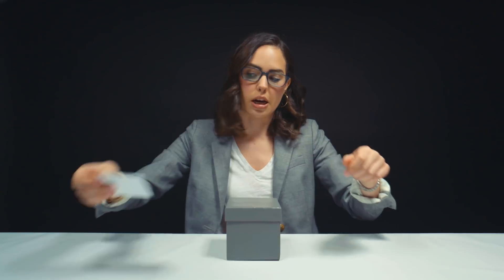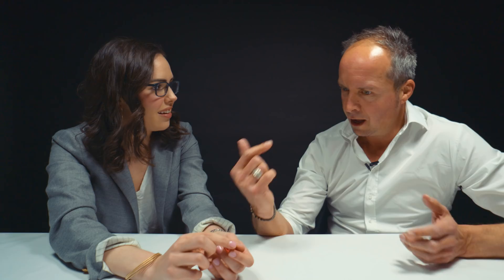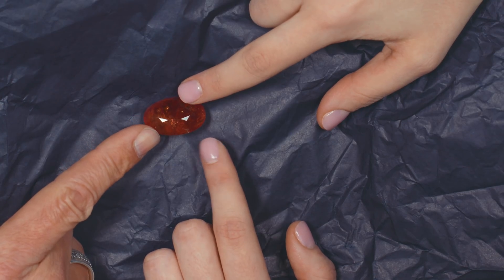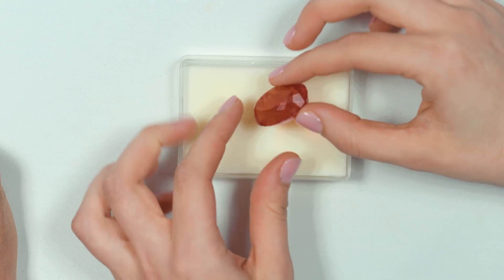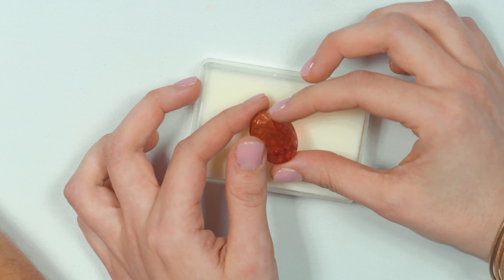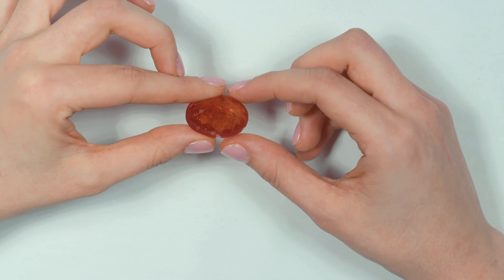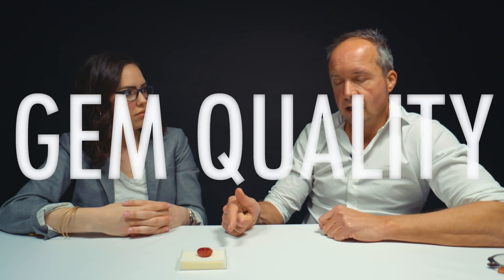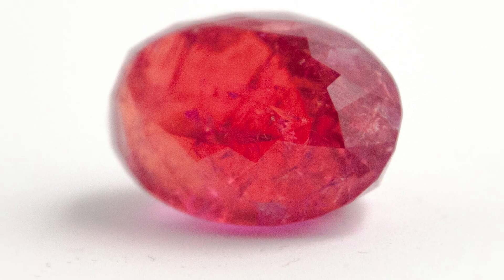Extremely Rare 80 Carat Gem Unboxed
In this week's unboxing, Natalie is stumped once again as she tries to identify this rare gem. She is joined by Alan Hart, Gem-A's CEO, to not only identify this gem, but to go over the characteristics and history of this historic 80 carat Pezzottaite.